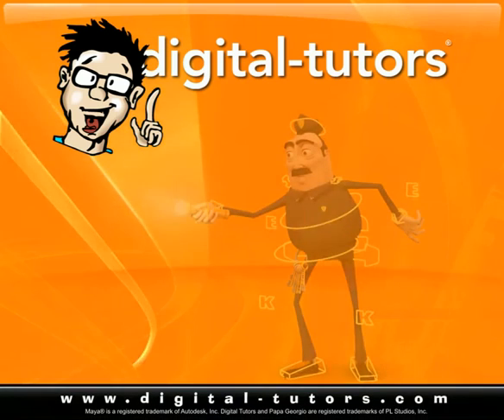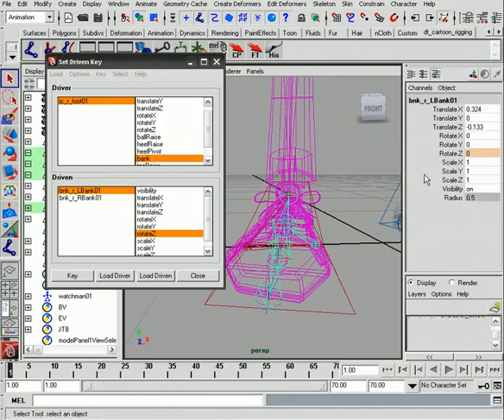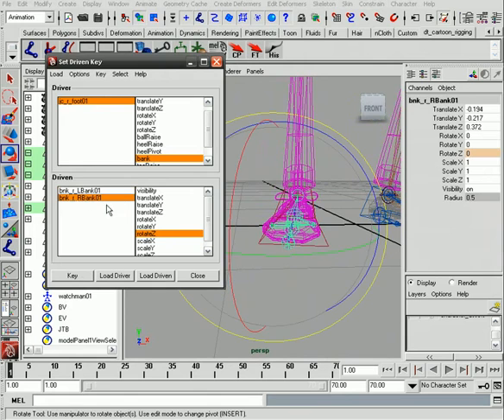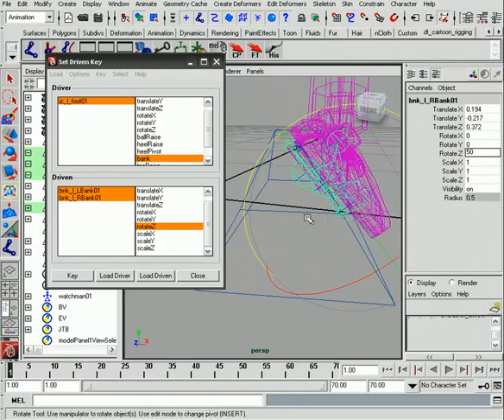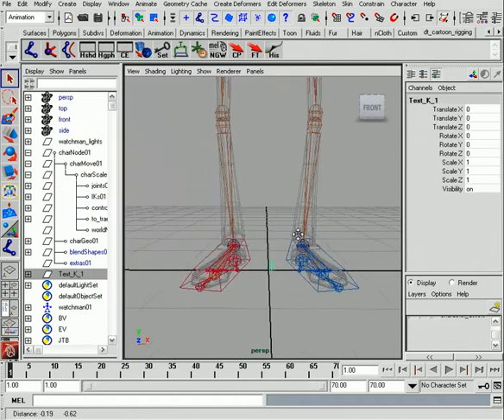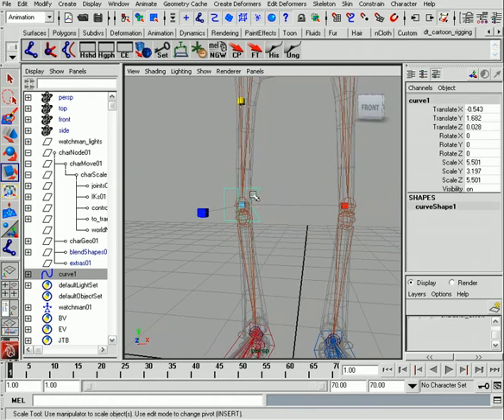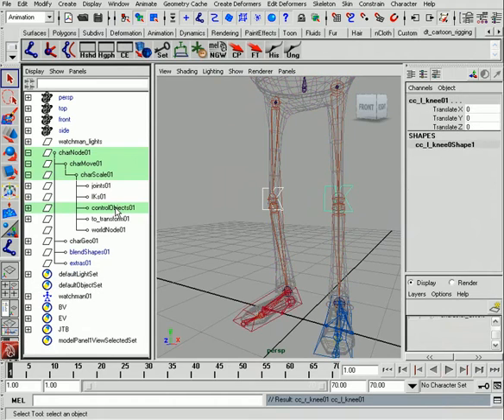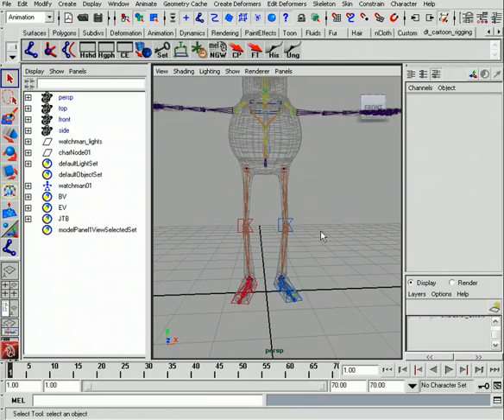Cartoon Character Rigging. Part 10. Autodesk Maya